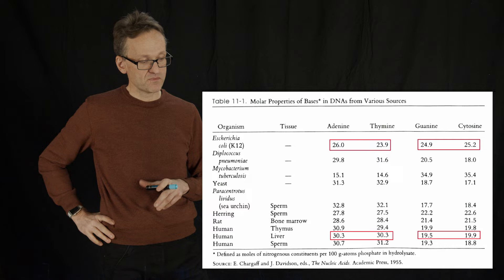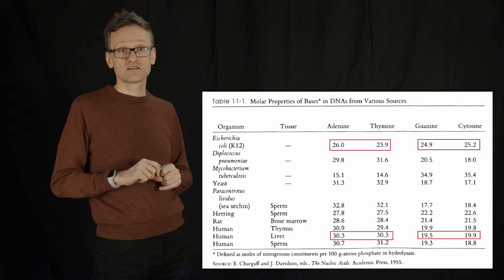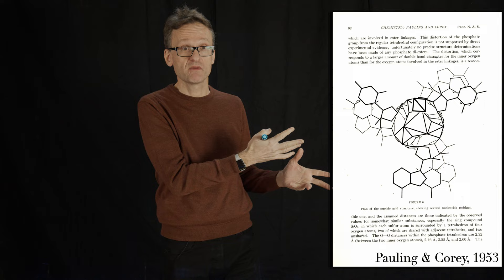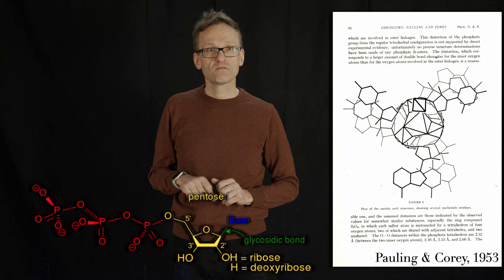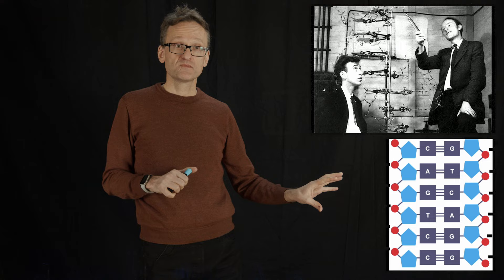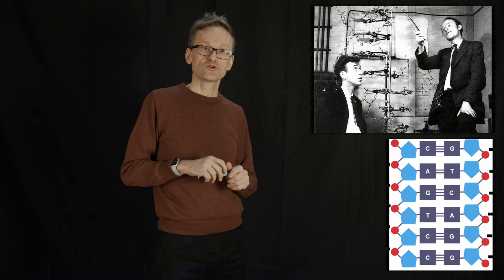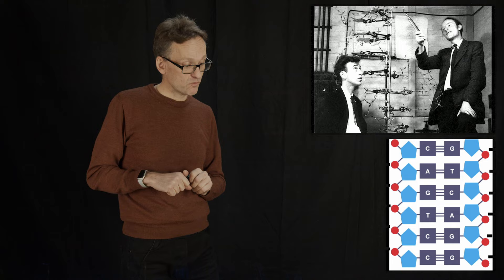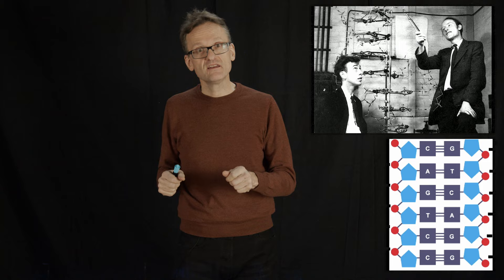Lecture 01, concept 04: Chargaff's ratio - Watson & Crick's key to DNA structure